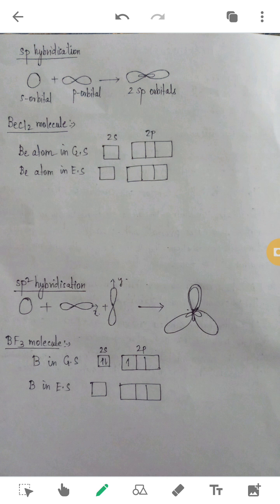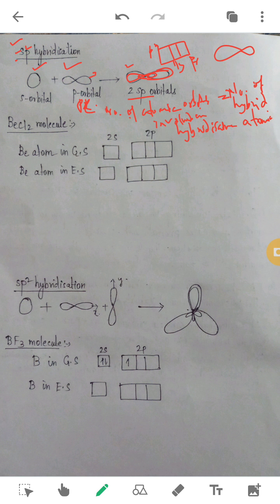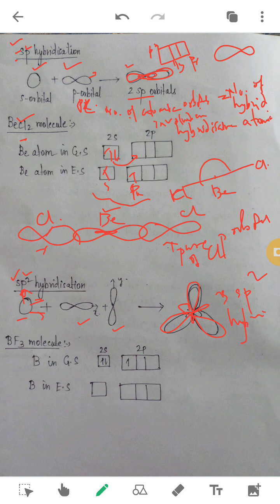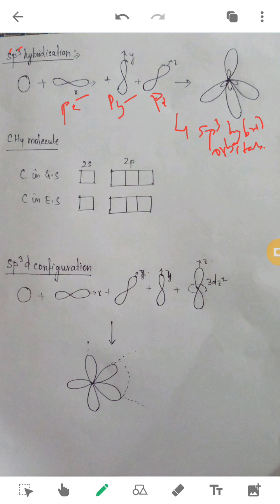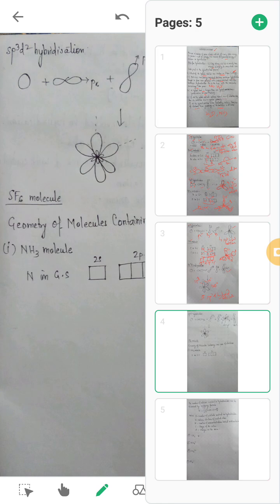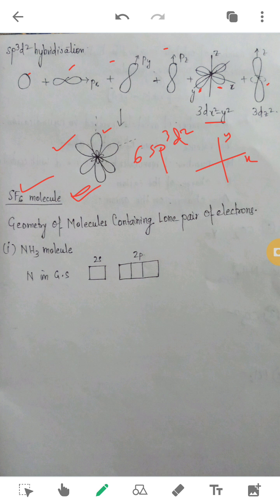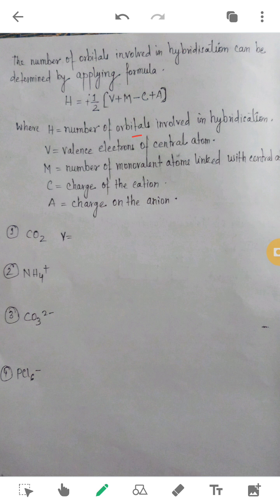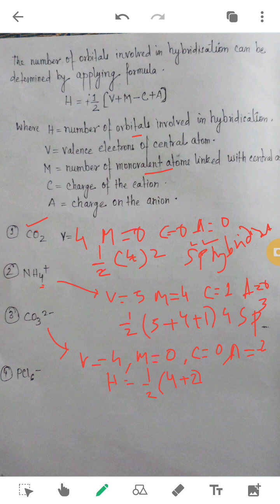7 January 2021